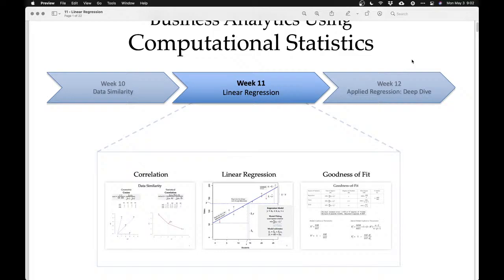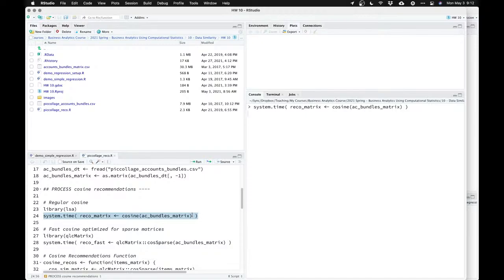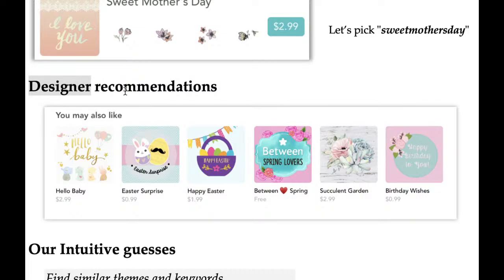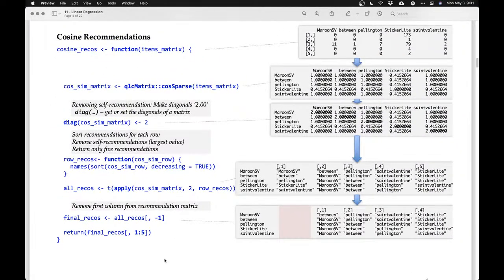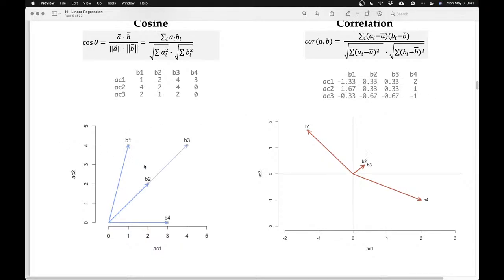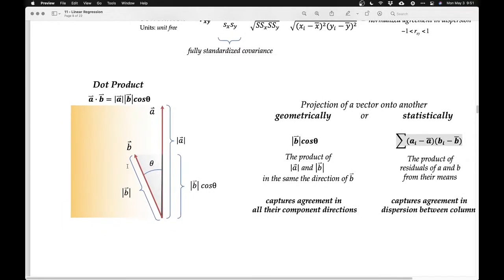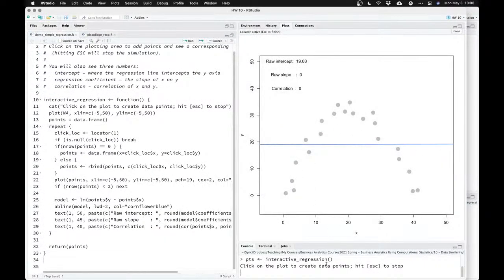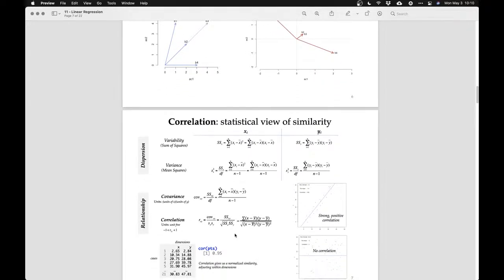BACS 2021 - 11a